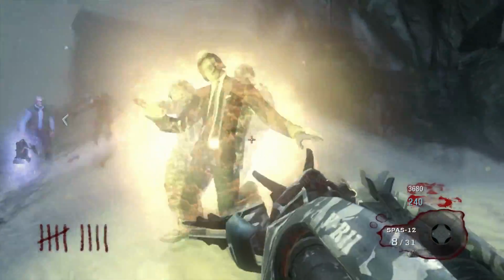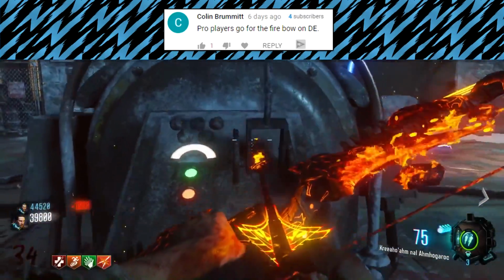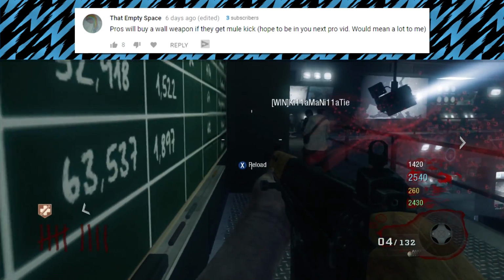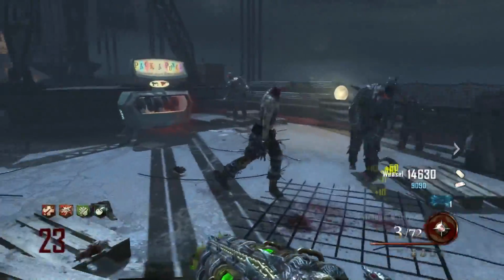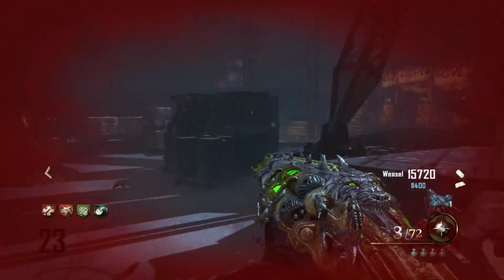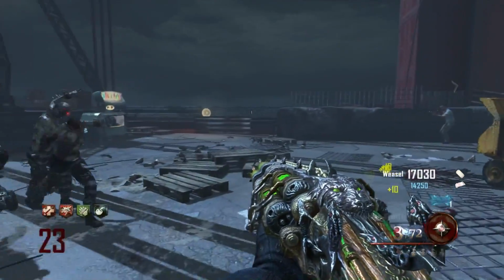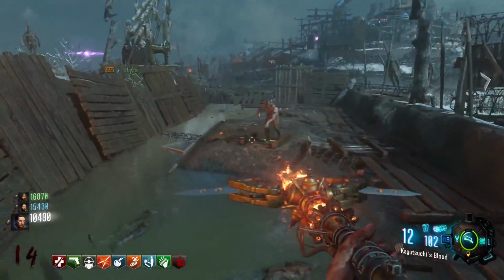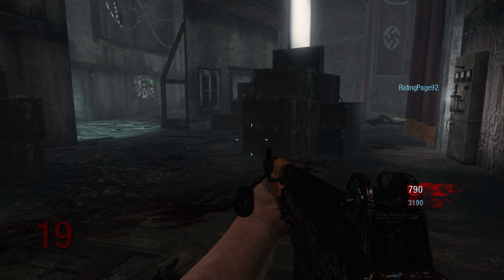TOP 5 THINGS PRO ZOMBIES PLAYERS DO #2! ARE YOU A PRO CALL OF DUTY ZOMBIES PLAYER?